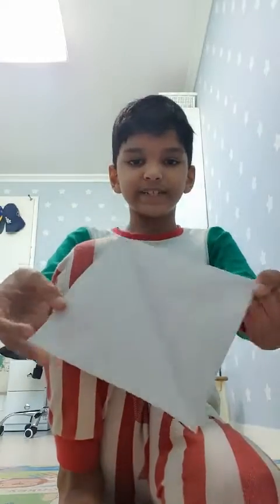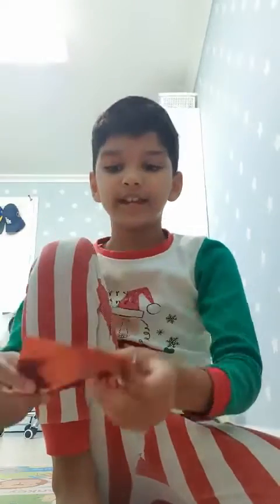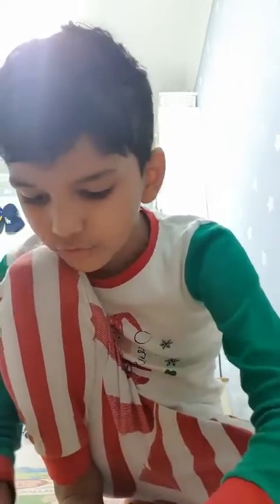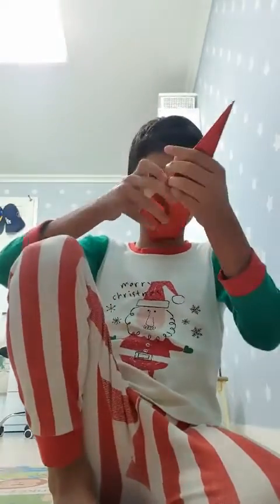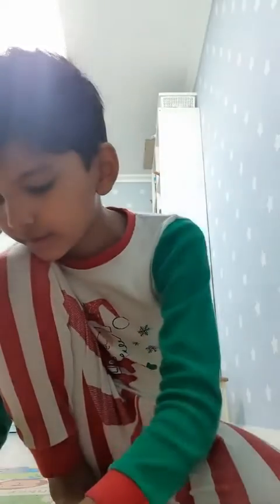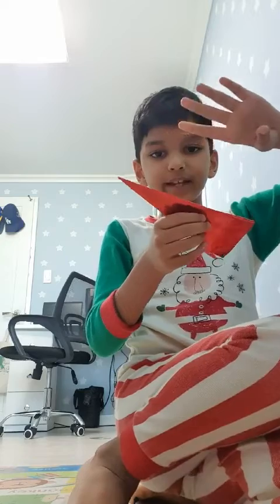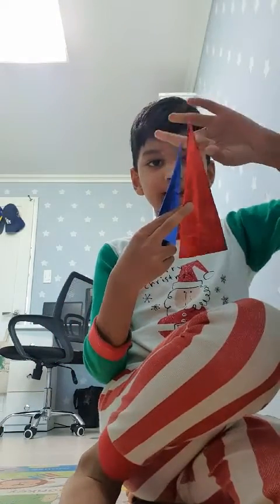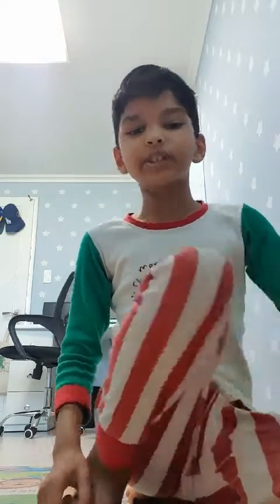How to make Paper Striker Tutorial!